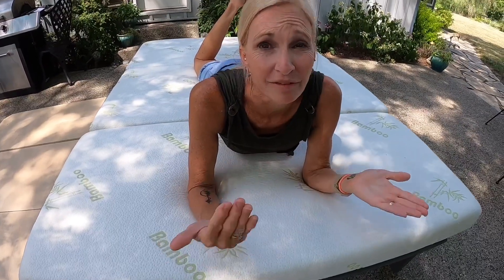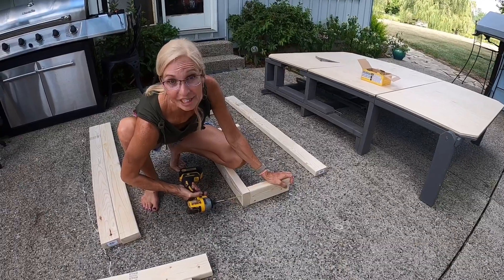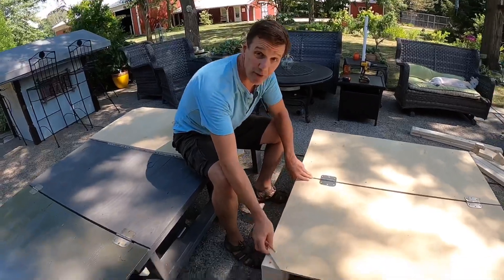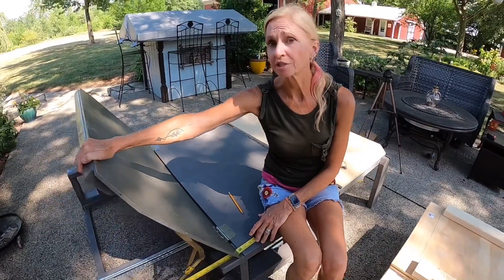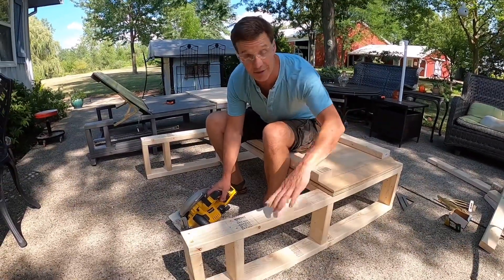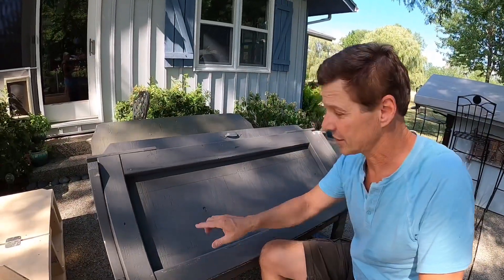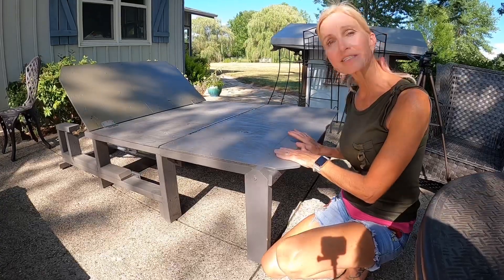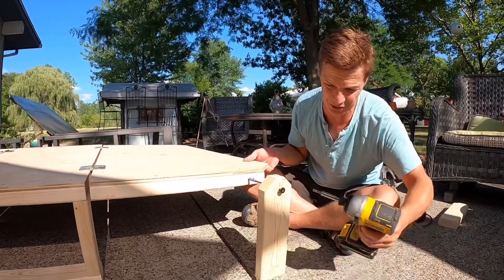Minivan Camper bed build tutorial DIY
Chuck N Terri love creating things for adventure and we hope you enjoy it when we share our experiences.

Build your own removable bed system for a minivan camper

Note change to plans 1/17/2021

(paid link)
Folding Mattress (paid link) choose “Full”

Folding leg screws = Ledger Lok
Other options exist at National Hardware stores